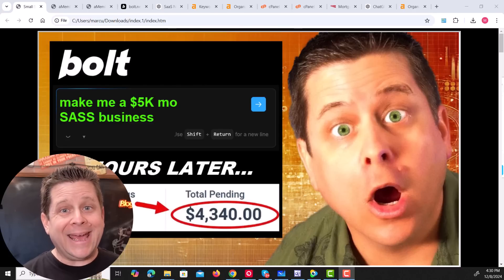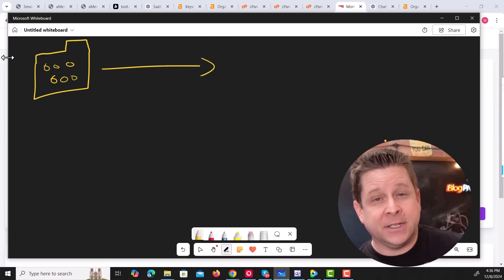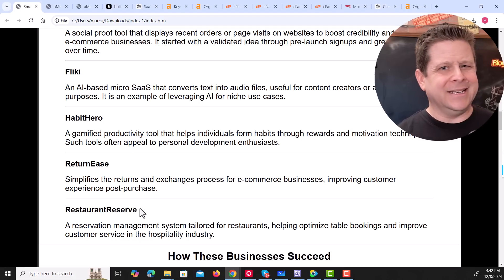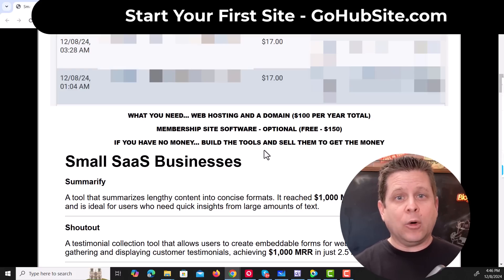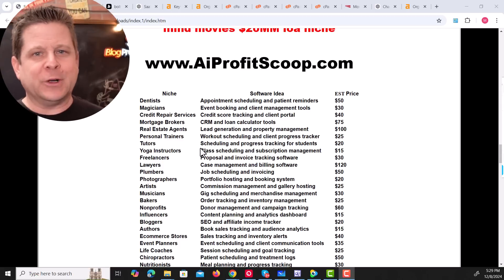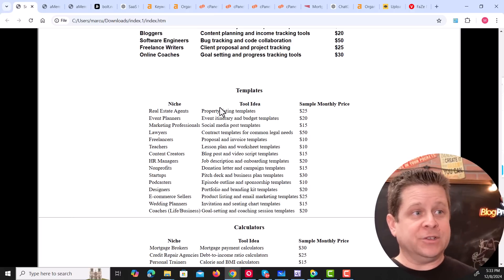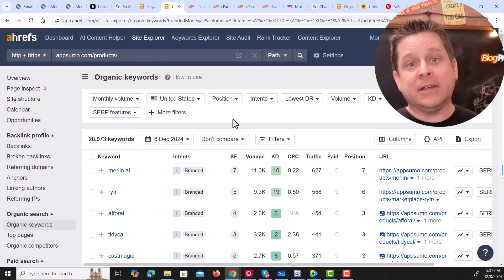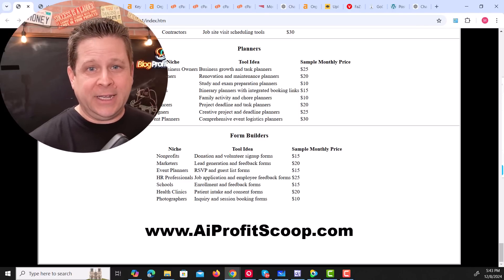I Used Bolt Ai To Build A SAAS Business In One Weekend!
bolt ai is a crazy programming tool that uses ai to build pretty much whatever you can come up with and build a SASS business... in this video i show my real working example where i use bolt to make a brand new wordpress plugin... we also show examples from some "gurus" and show you how to build a software as a service business that makes money online.

music and video clips from videoblocks.